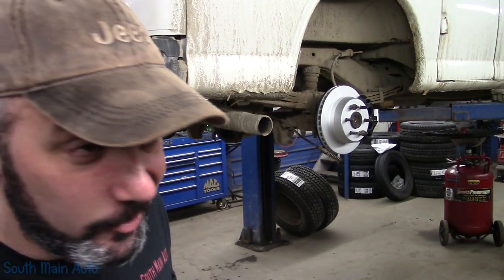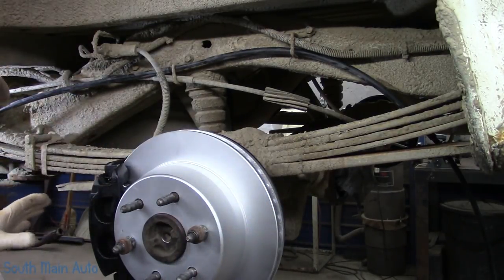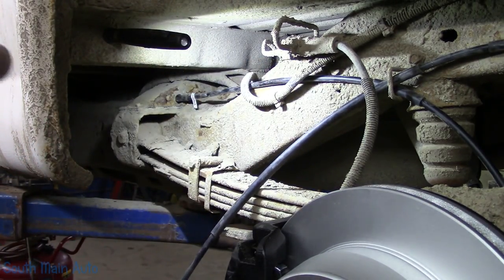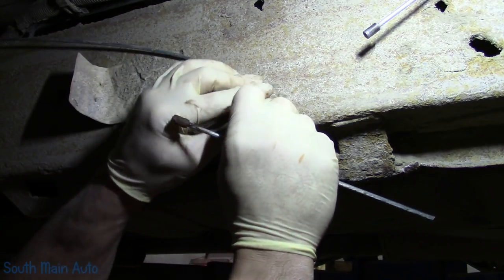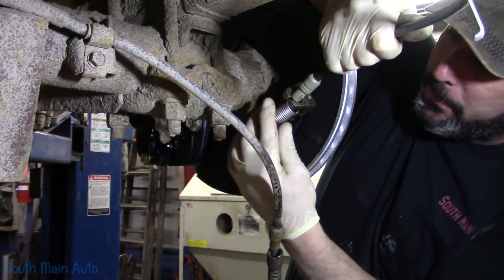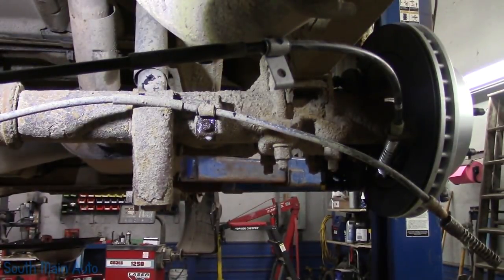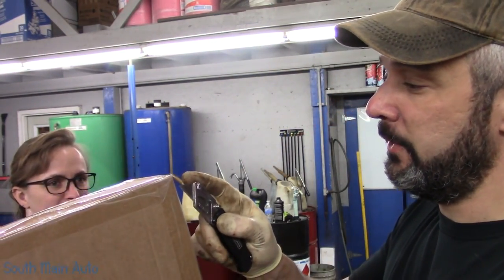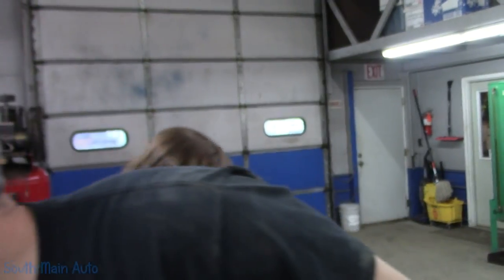Chevy Truck & Van: Rear Pads, Rotors, Backing Plates, Axle Seals & Parking Brake Cables : Part II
In this video we finish up the rear brake job we started on this Express van but I think most of the time is spent harassing Mrs.O. Needless to say the brake job turning out good and the new tires ride nice and smooth! -Enjoy!

--Eric O.

Just ship it here:

47 S. Main St